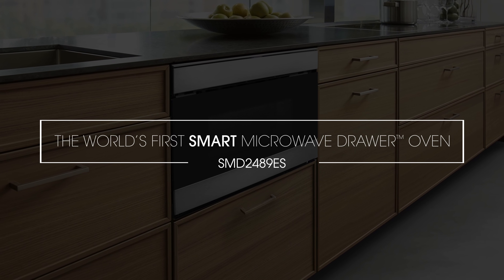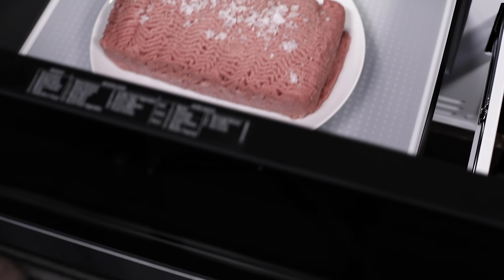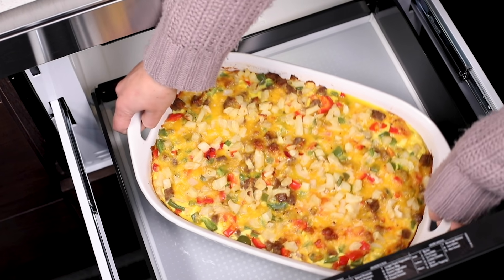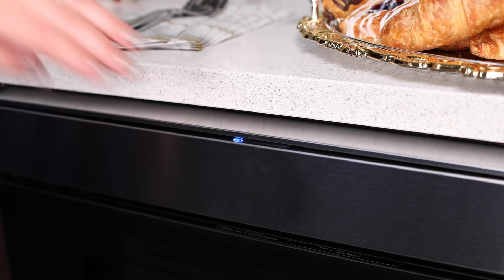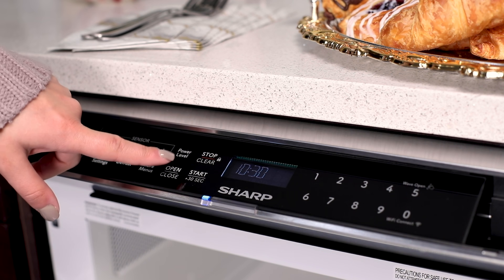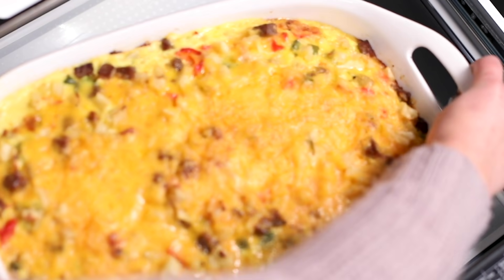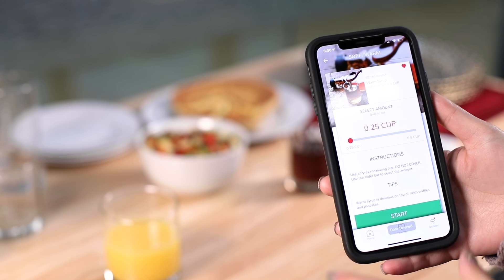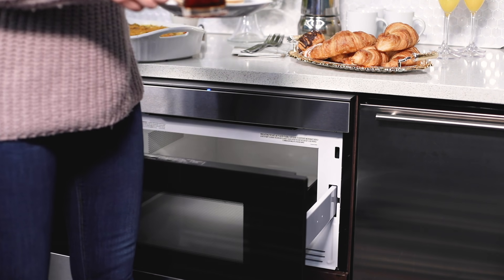Sharp SMD2489ES Smart Stainless Steel Microwave Drawer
Sharp's SMD2489ES built-in Microwave Drawer™ with wifi connectivity integrates to your smart phone for hand free controls. Download Sharp Kitchen App for this feature.

The SMD2489ES Sharp Microwave Drawer™ features Built-In Airflow venting. Now you can choose the traditional "proud mount" installation or flush mounting for a streamlined finish without additional trim-kits or vent deflectors.

With our Easy Wave Open feature for touchless operation, simply wave up-and-down near the motion sensor and the Microwave Drawer™ will glide open. With the touch of a button or a gentle nudge, our patented Easy Touch Automatic Drawer System smoothly closes the oven to avoid messy spills. The SMD2489ES Sharp® Microwave Drawer™ stays closed when you walk by, so children and pets won’t accidentally open it.